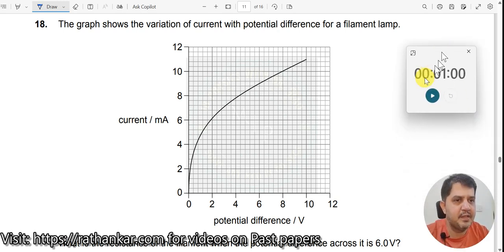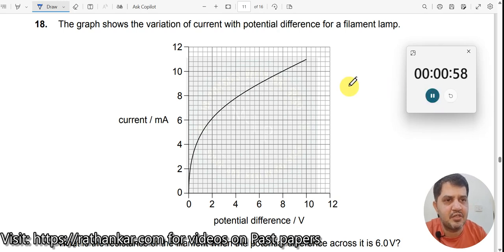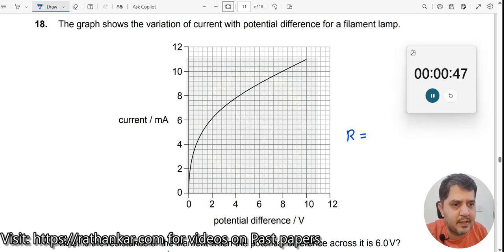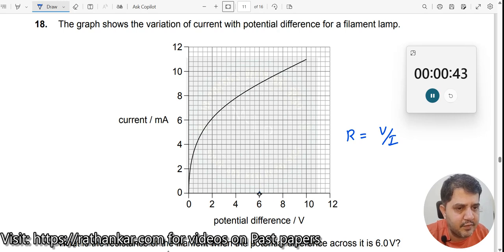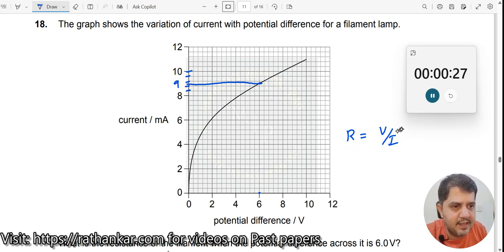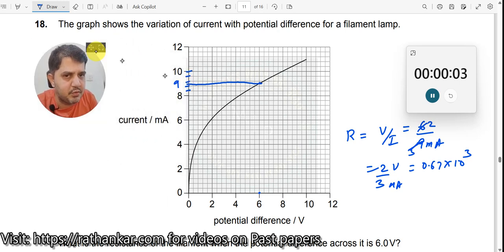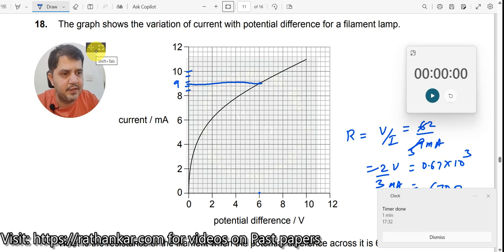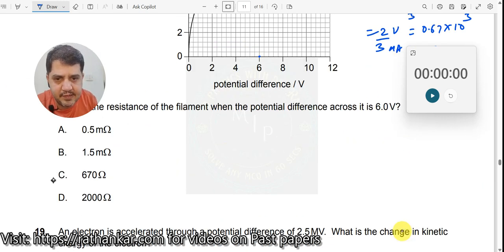18. The graph shows the variation of current with potential difference for a filament lamp.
The graph shows the variation of current with potential difference for a filament lamp. What is the resistance of the filament when the potential difference across it is 6.0 V?
A. 0.5 mΩ
B. 1.5 mΩ
C. 670 Ω
D. 2000 Ω
If you are seeing this, pause the video now and try solving the problem on your own before watching the solution. If you get stuck, come back and watch the full solution to understand the approach and reasoning.
About This Question

This is a multiple-choice question (MCQ) taken from the IBDP Physics May 2017 TZ1 SL Paper 1. It deals with the relationship between current and potential difference (voltage) for a filament lamp and asks for the resistance of the lamp at a particular voltage (6.0 V). Questions like these explore key concepts in electricity and test your ability to read graphs, extract data accurately, and apply Ohm’s law or other relevant principles for resistive components.

Key Concepts Related to This Problem
• Non-linear resistance:
Filament lamps exhibit non-ohmic behavior. This means that the resistance of the filament changes as the potential difference increases, unlike ohmic devices (like resistors) where resistance remains constant.

• Temperature dependence of resistance:
When the filament lamp operates, it heats up as current flows through it. As the temperature increases, the resistance also rises. The curve on the graph for such lamps is typically non-linear, curving upwards, indicating that more voltage is required for a given increase in current as the filament heats up.

• Reading from the graph:
The question requires identifying the point on the graph where the voltage is 6.0 V. Once you have the value of the corresponding current, you use that value to calculate the resistance by applying the formula:
R=V/IR = V / IR=V/I
Here, V is 6.0 V, and III is the current value from the graph at this voltage. Plug those values in to get the resistance.

• Why resistance is changing:
Since the filament lamp heats up, its atomic structure resists the flow of electrons more as temperature increases. This makes such components interesting to study because they demonstrate a departure from Ohm’s law.
Learner Profiles & Skills Enriched
This question encourages the development of thinkers and inquirers, two important learner profiles in the IBDP curriculum. It promotes critical thinking and analytical skills, as students must analyze a non-linear graph, interpret the data, and apply theoretical knowledge to a practical scenario.
Additionally, this problem strengthens the following skills:
• Graph reading and data extraction: You must precisely locate values for voltage and current from the given graph.
• Conceptual understanding: You are required to understand why the resistance is not constant for a filament lamp.
• Application of formulas: Although it seems straightforward, the context of non-linear resistance adds complexity and challenges students to rethink simple applications of Ohm’s law.
• Attention to detail: You must carefully assess the graph to extract the correct values. This requires precision and careful observation, which are crucial skills for science students.
Inquiry-Based Questions for Teachers
Here are a few questions you can explore further with students after solving this problem:
1. Why does the resistance of a filament lamp increase with temperature?
2. How would the graph differ if the component were a simple resistor instead of a filament lamp?
3. What would happen to the current if the voltage were doubled in an ideal filament lamp? Would it still obey Ohm’s law? Why or why not?
4. How can we use the behavior of non-ohmic devices like filament lamps in real-world applications?
5. What other components exhibit non-ohmic behavior, and how are they used in circuits?

1. IB Physics Hub

2. My Linkedin Profile

3. My Facebook Profile

4. My Instagram Profile